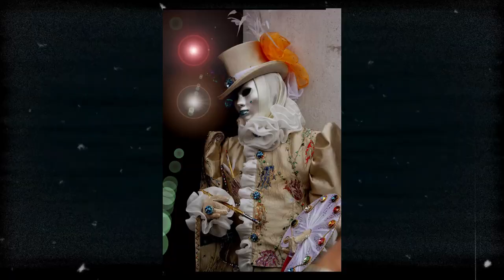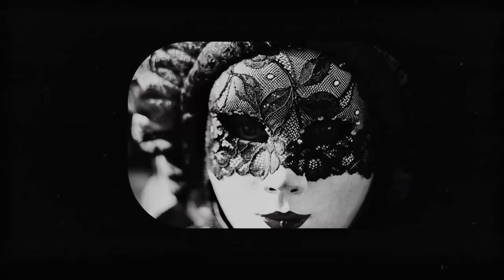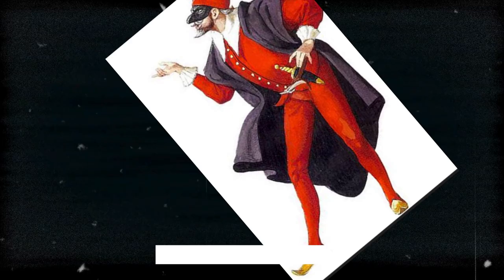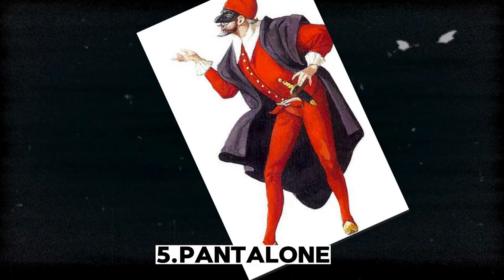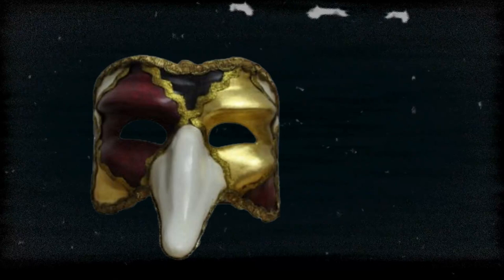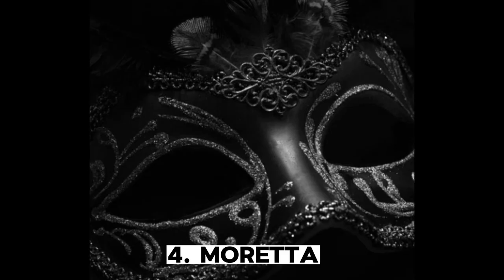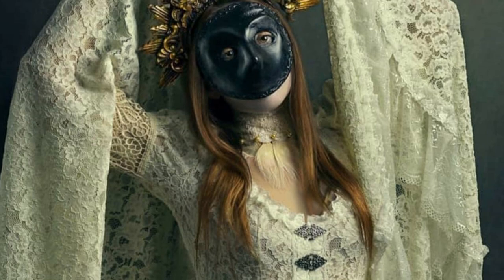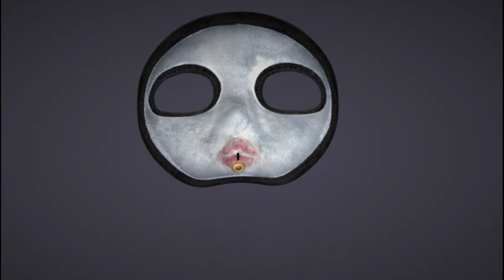Unmasking the Secrets of Venetian Carnival Masks: A Cultural Treasure Trove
Embark on a captivating journey through the rich history and captivating artistry of Venetian Carnival Masks in this mesmerizing video.

Venetian masks, steeped in tradition and embodying the spirit of Venetian Carnival, have long captivated the world with their intricate craftsmanship and symbolic significance. From their origins as a means of social equality to their role in commedia dell'arte performances, these masks have evolved into a cultural emblem of Venice, enchanting onlookers with their enduring allure.

Delve into the world of Commedia dell'Arte Venetian masks, where familiar characters like Arlecchino, Colombina, Pulcinella, Zanni, and Pantalone come to life through their distinctive masks. Explore the playful personalities and mischievous antics of these iconic figures, each with their unique facial expressions and symbolic representations.

Discover the enchanting realm of Traditional Venetian Carnival masks, including the Jester or Jolly, Bauta, Dottor Peste, Moretta, and Volto. Each mask holds a distinct story, captivating with its intricate designs and symbolic meanings.

This video will transport you to the heart of Venice, where the spirit of Carnival lives on through the enduring artistry of Venetian masks.

Unveiling the secrets behind these enigmatic creations, the video will:

- Explore the origins and history of Venetian masks
- Decipher the symbolism and meanings behind iconic Commedia dell'Arte and Traditional Venetian Carnival masks
- Showcase the intricate craftsmanship and artistry of Venetian mask making
- Immerse you in the captivating atmosphere of Venetian Carnival.

So, join us on this fascinating journey through the captivating world of Venetian masks and uncover the timeless allure of these cultural treasures.

❓ WHAT NEXT? ❓

🏆 Our Goal 🏆

Travel Corner 360's mission is to inspire and aid foreigners who love Italy in learning about the country from every angle and avoiding spending a fortune on their holiday to Italy so that they may enjoy it to the fullest...

✨ FOR COMMERCIAL PURPOSE ✨

📝 Chapters 📝